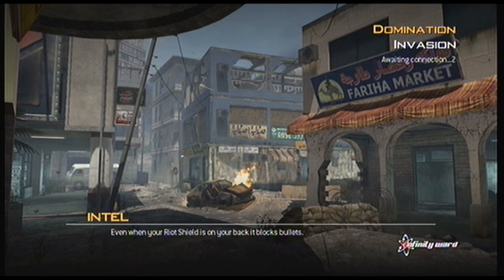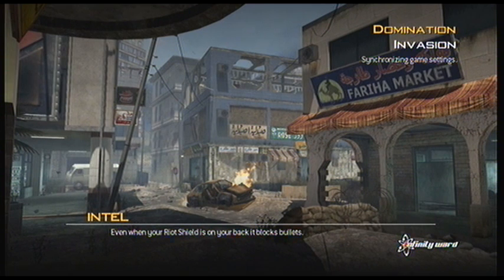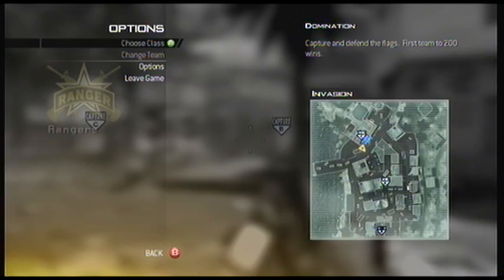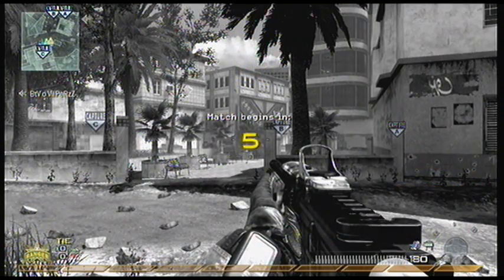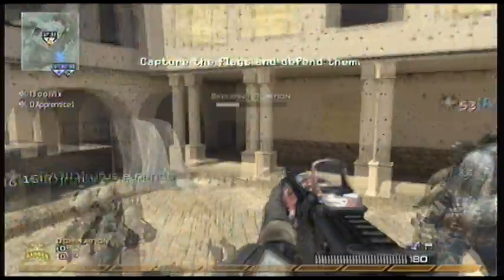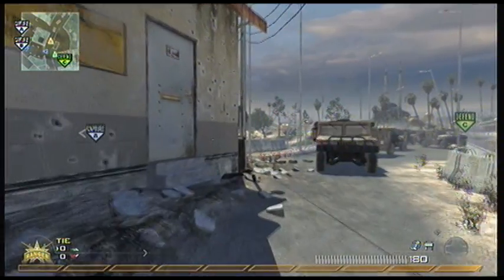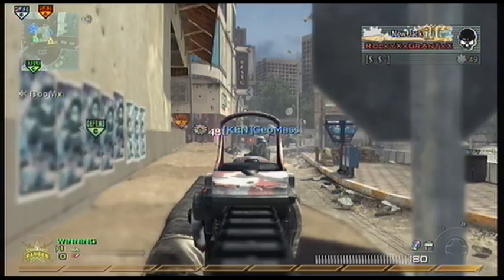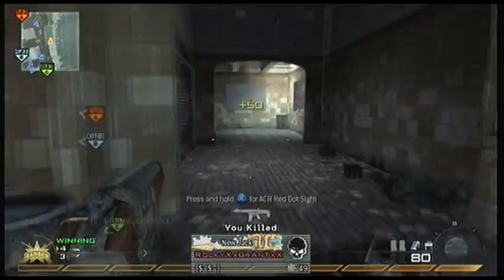HELP ME!!! :: Capture Card / Software Issues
Basically 75% of my recording are super laggy like in this video. If you can help me resolve this issue i will just you a shoutout in my next video. THIS NEEDS TO BE SORTED!!!